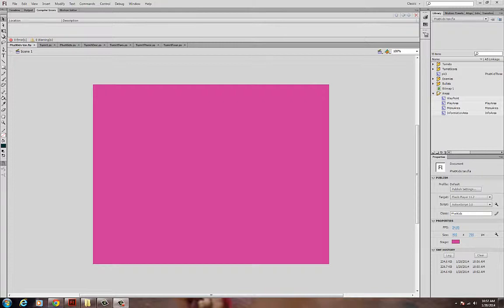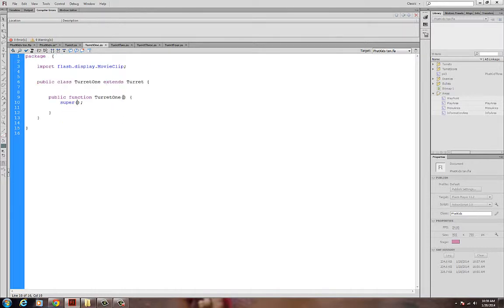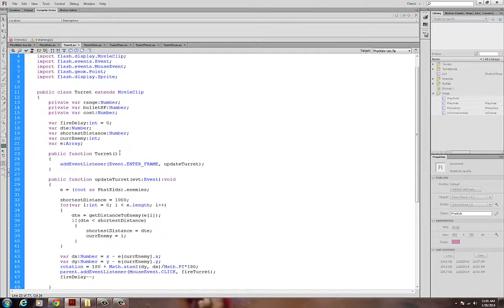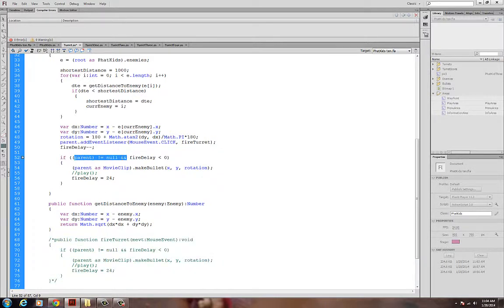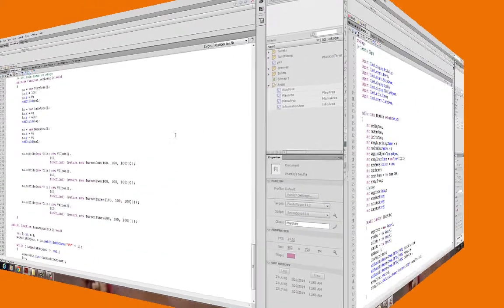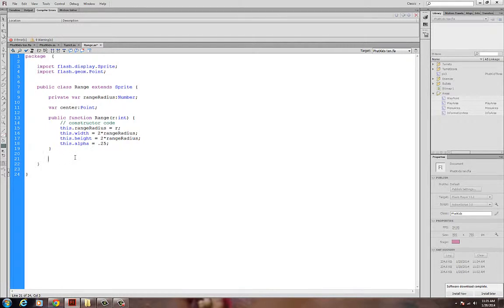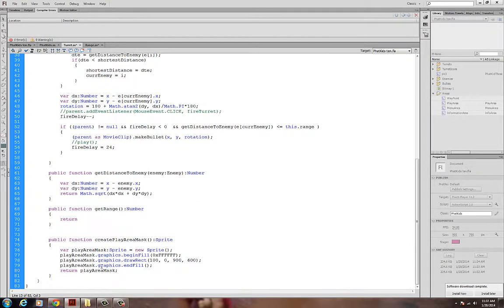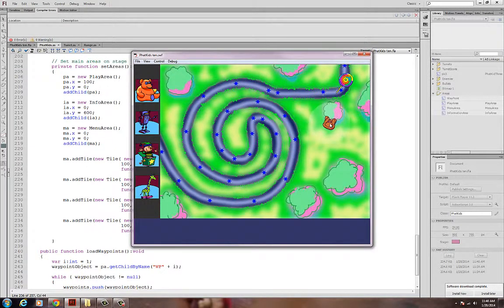10 PhatKids Lesson Ten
PhatKids Lesson Ten:  In this lesson we add input parameters to our turrets .  Each type of  turret will have a unique cost, range, and bullet hitpoints.  We also adjust the size of the range ring accordingly as the turret is placed